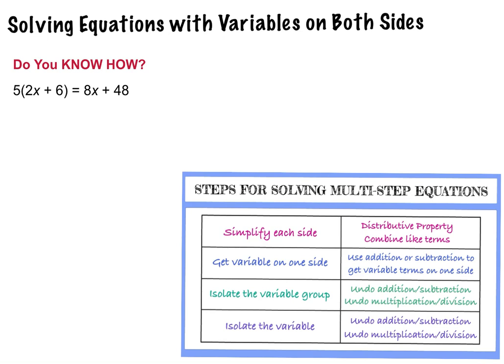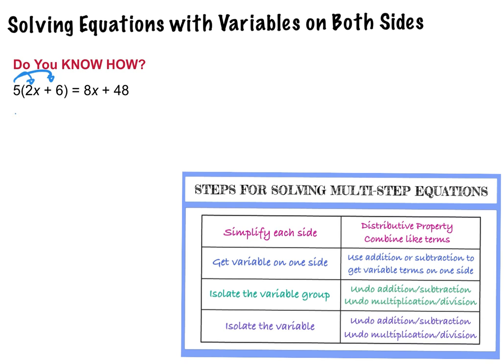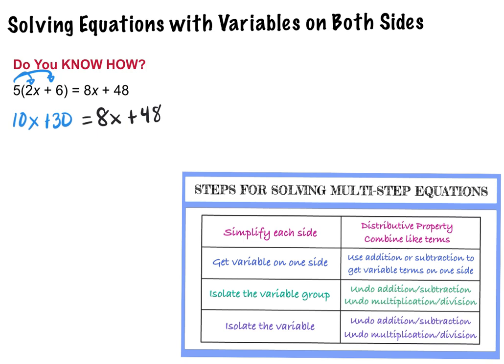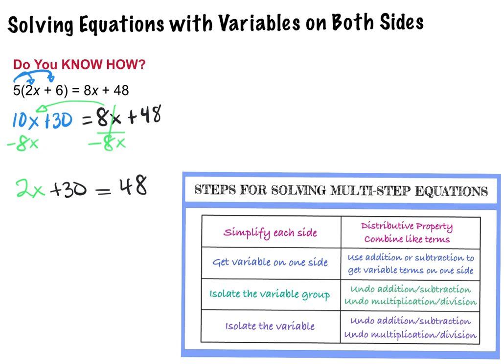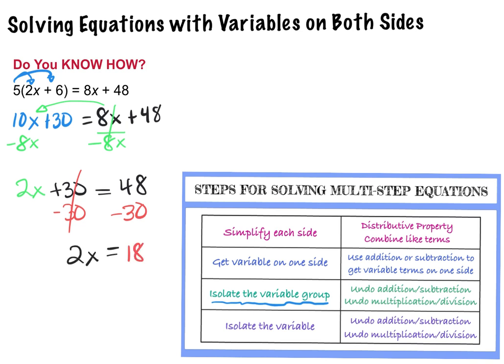1-3a Variables on Both Sides